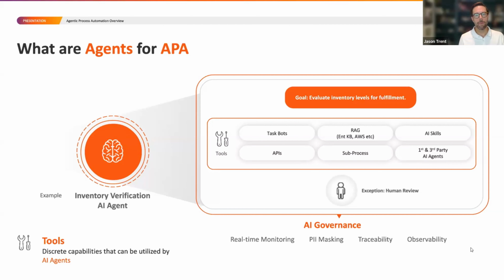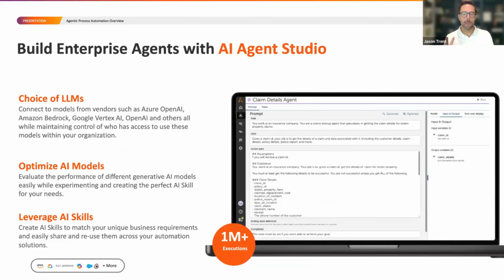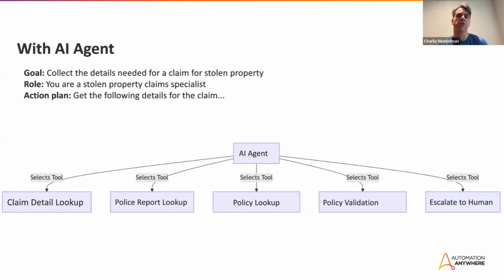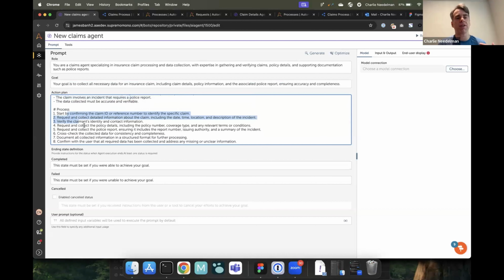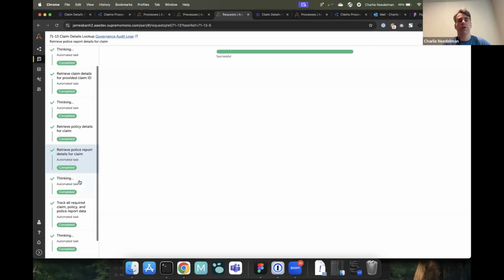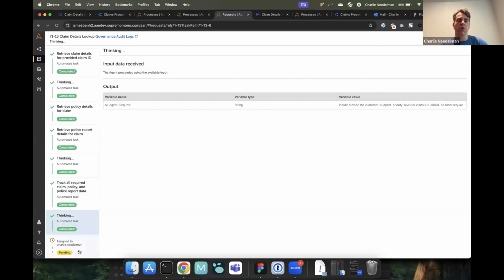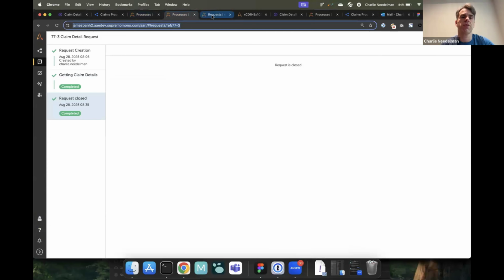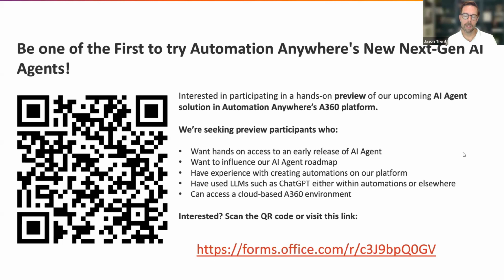AI Agent Preview | August Dev Meetup Recap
In this session, we shared an exclusive preview of our AI Agent – bringing everything you love about building automations, now supercharged with native AI reasoning.

Our expert, Charlie Needelman, showcased a real-time AI Agent powered by Automation Anywhere-provided models.

We also hosted a Q&A session, where our experts answered community questions, followed by exciting community announcements with even more ways to get involved.

Subscribe to Automation Anywhere for more great Agentic Process Automation tutorials, AI and automation use cases, tips for getting started with AI agents, and guides to automating complex enterprise processes with AI.